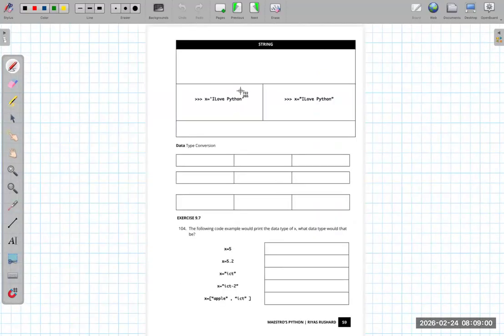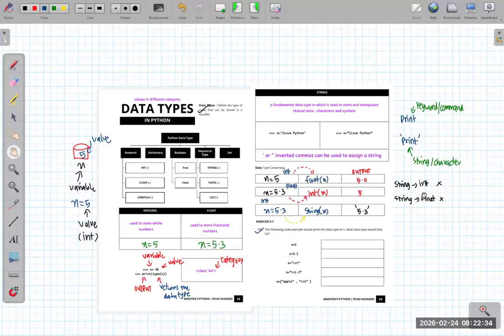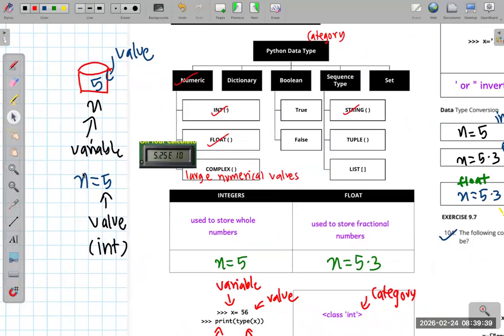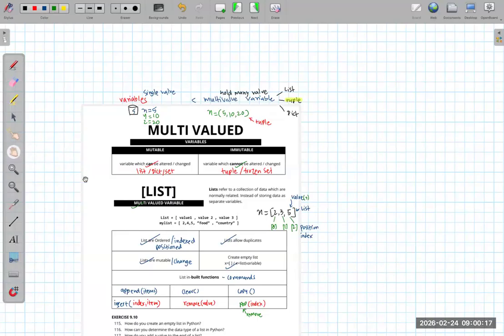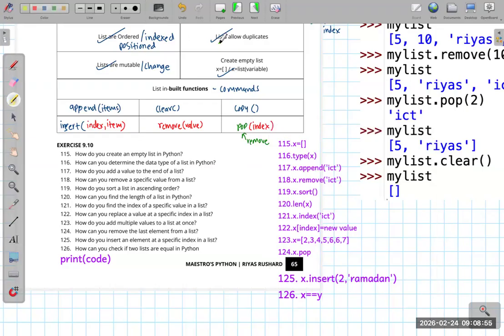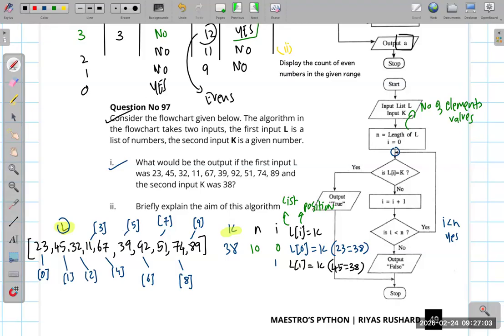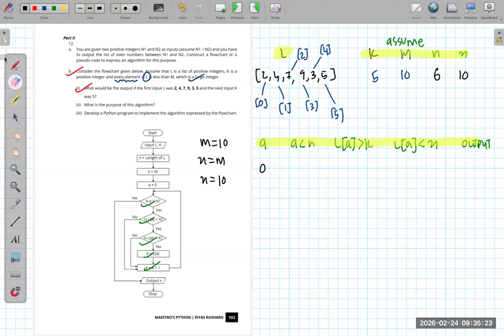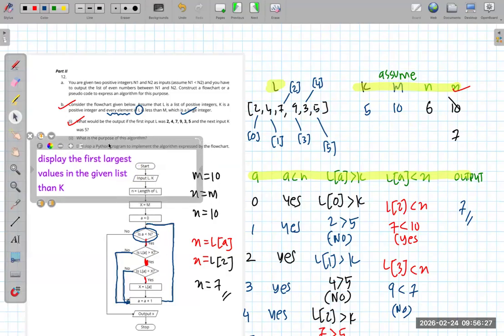Advanced Level ICT 2026 - Python - Chapter IX - Data types ( Day 2 )